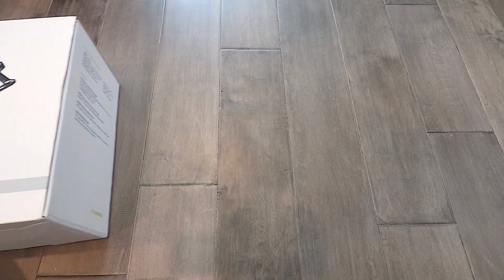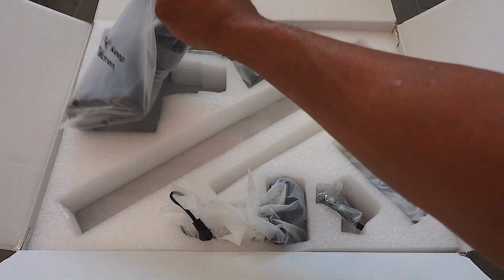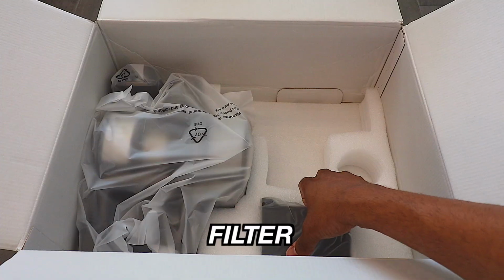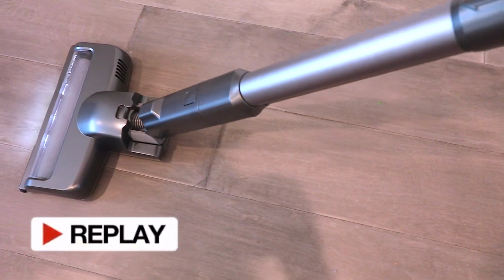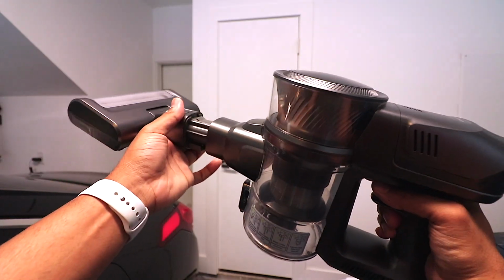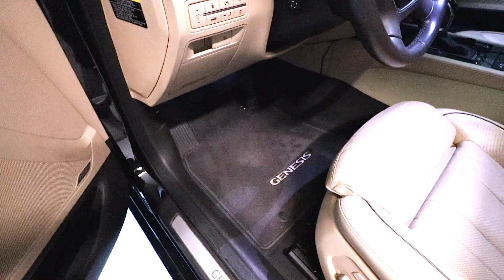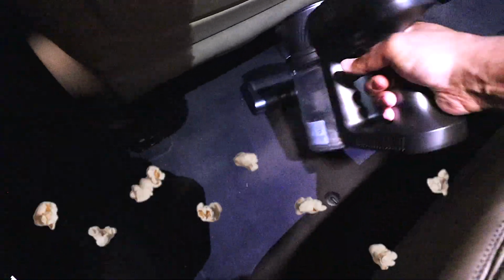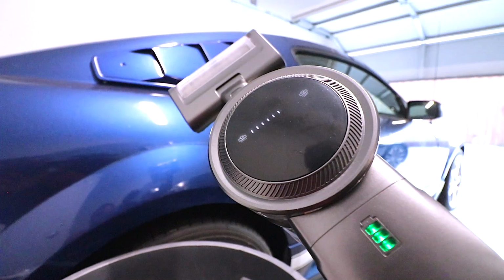Best Car Vacuum: Keep Your Vehicle Clean and Tidy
Vacuum (LINK)

ALL TIME Favorite CAR MODS List
Products I Have In My Car RIGHT NOW
Favorite VIDEO Making GEAR List